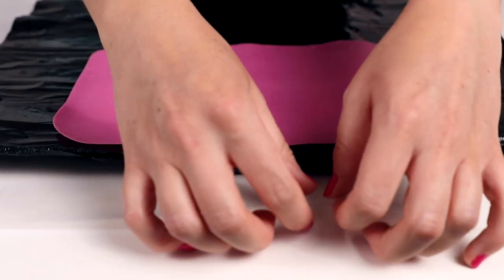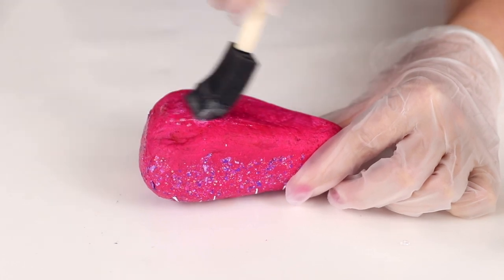Kindness Rocks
Kindness.

It's a gift that everyone can afford to give.

Here at ArtResin, we have noticed that many people are spreading positive messages by painting over rocks. It's a wonderful thing to do on your own or with your kids but either way people are also coating these rocks with ArtResin.

ArtResin helps to protect your rocks while saturating the colors and adding a shine to your creativity. Today, Dave is here to offer a couple of quick tips on how he likes to coat his kindness rocks along with a well timed pun. It wasn't "hard" to come up with.

Thank you to everyone who inspired us to put this quick video together.

Kindness. It costs nothing, but means everything.

ArtResin: Made for Artists by Artists